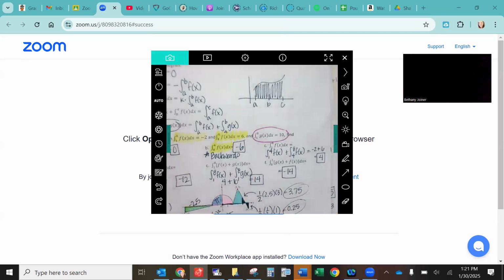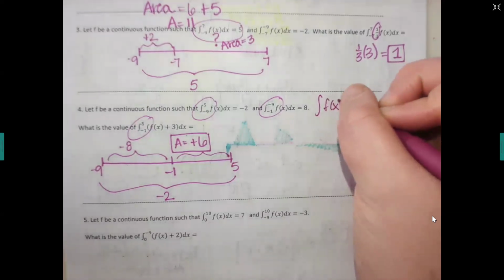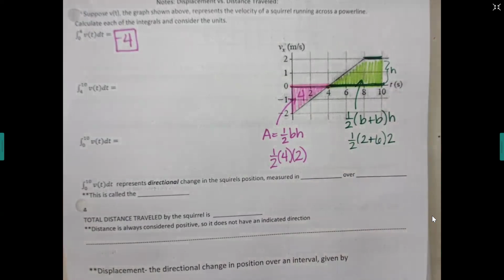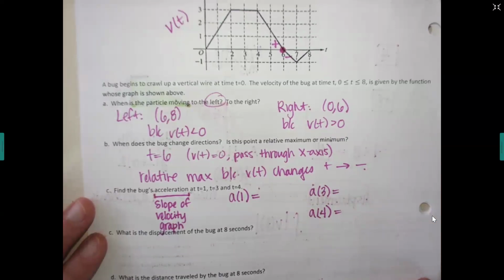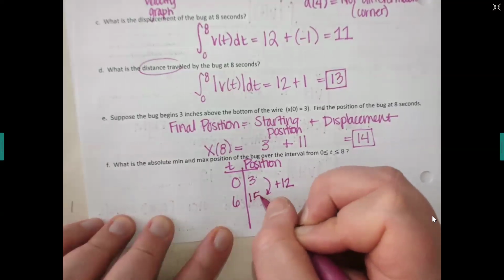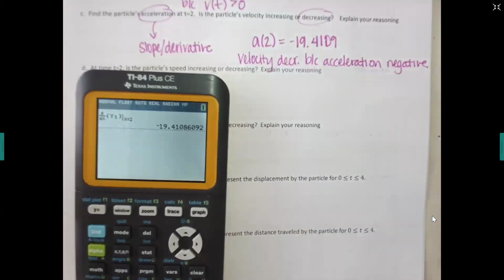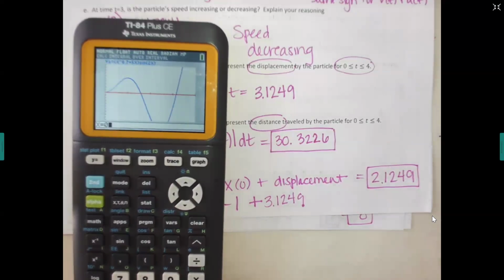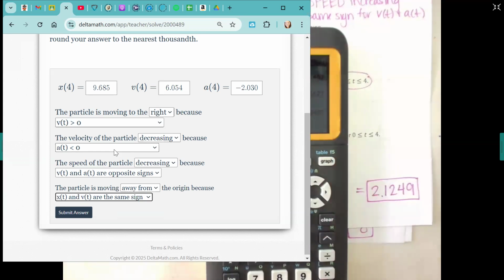AP Calc Notes: Displacement vs Distance Traveled